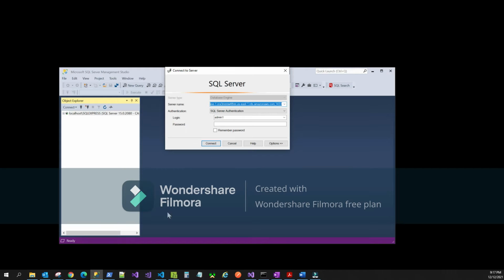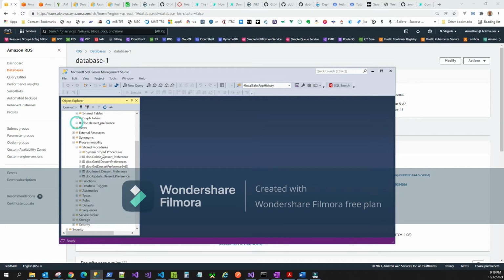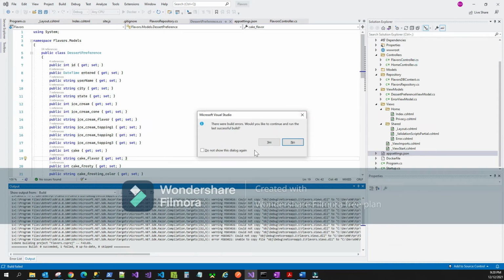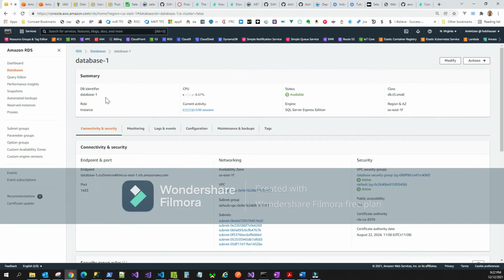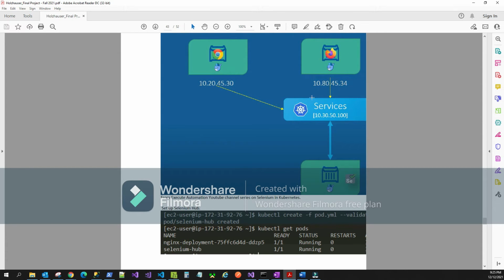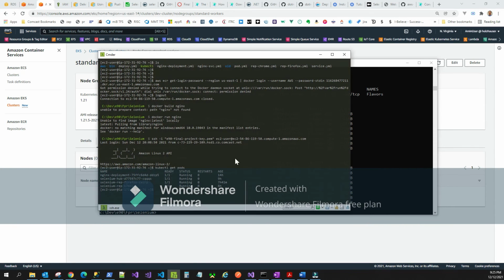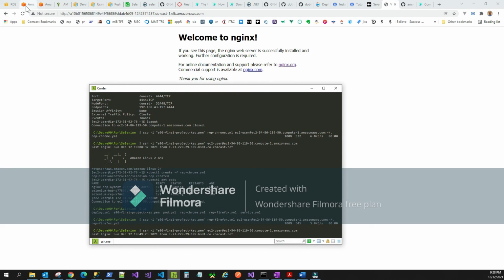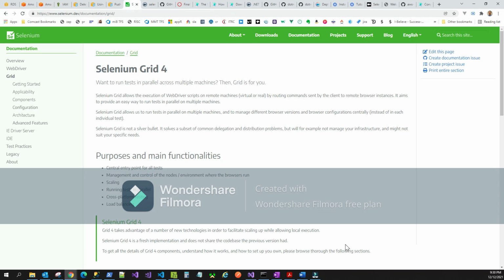e90_final long